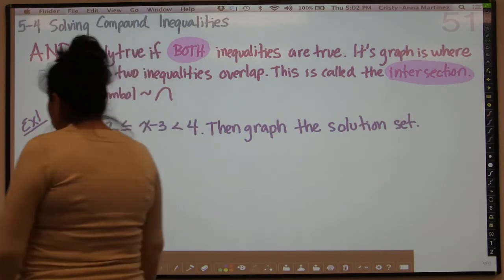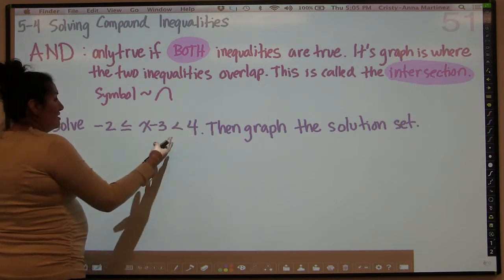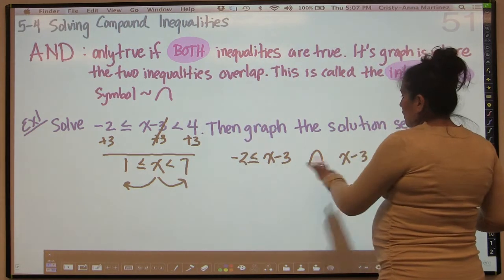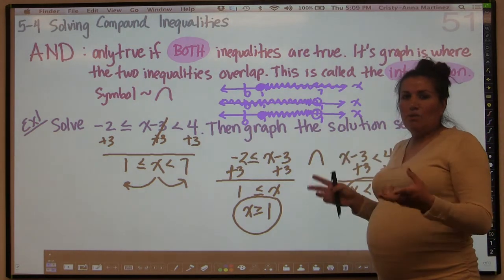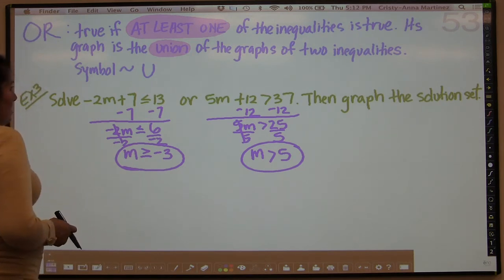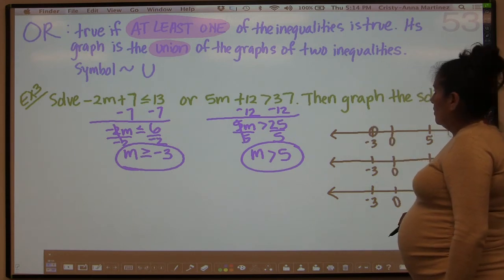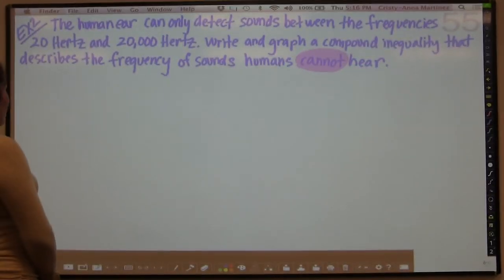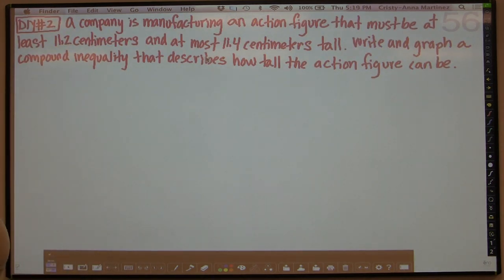Algebra 1 LinIneq 5-4